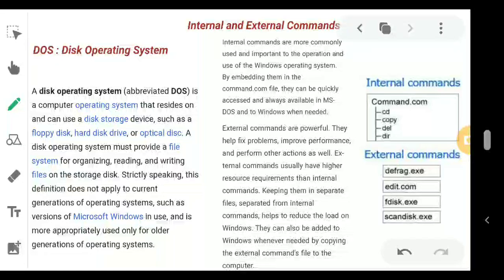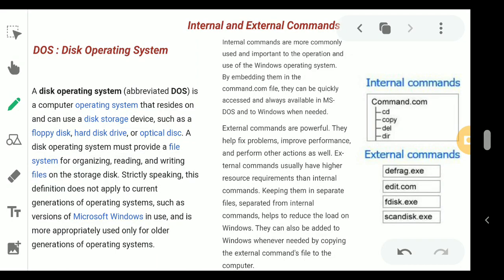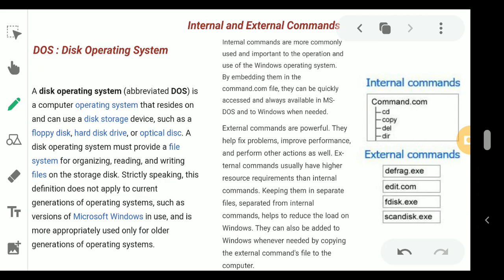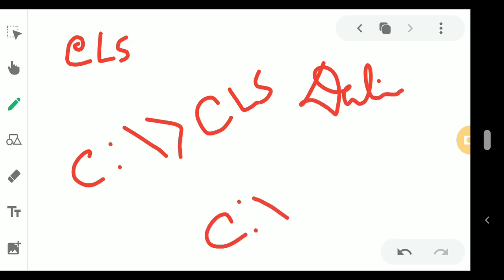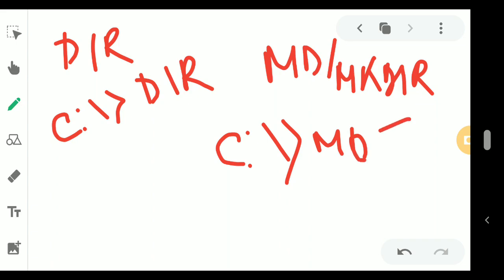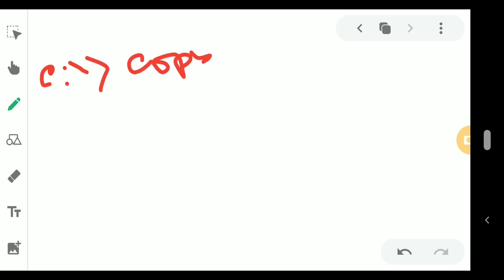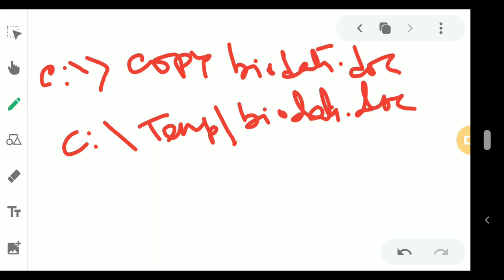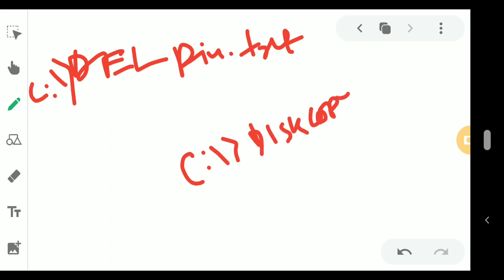Class 11 Computer App & Sc (Ch-5 Software and languages) Part 7